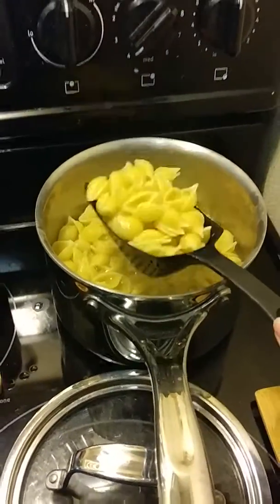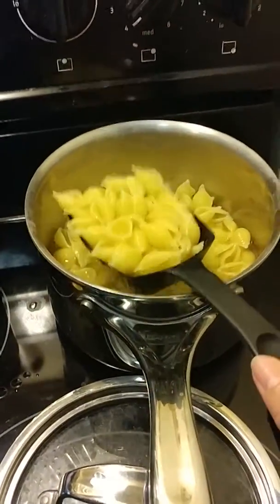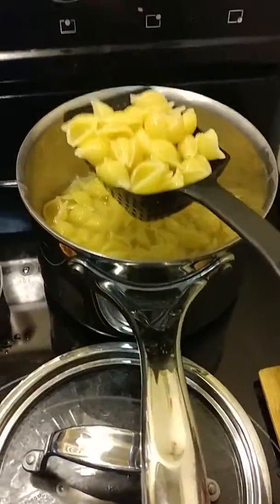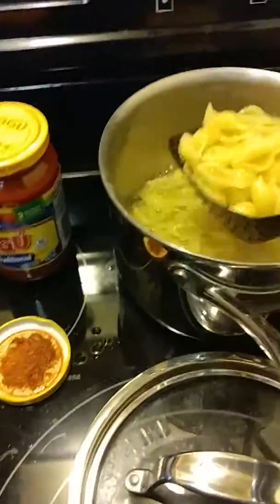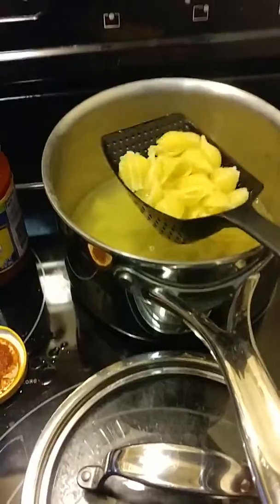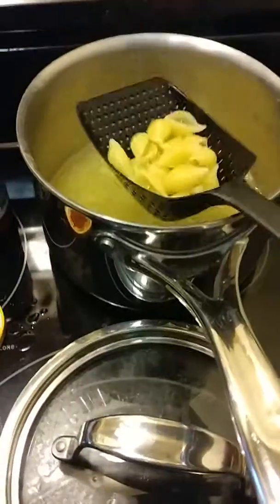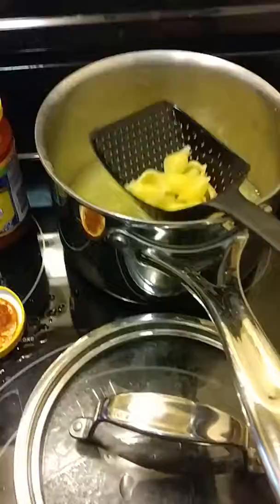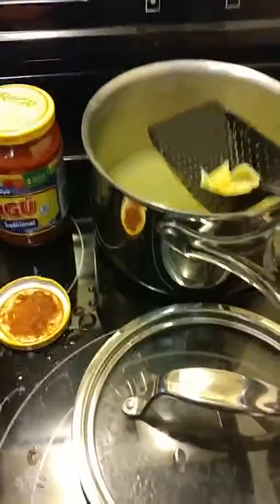Scoop & Drain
Scoop pasta or potatoes, no heavy lifting!